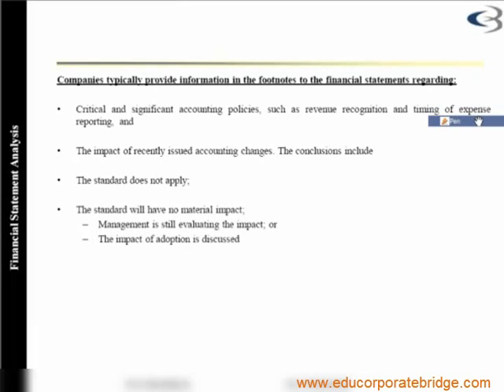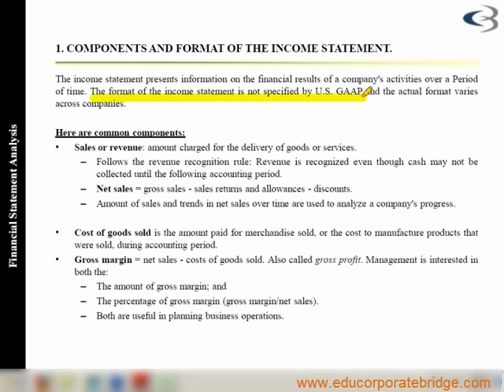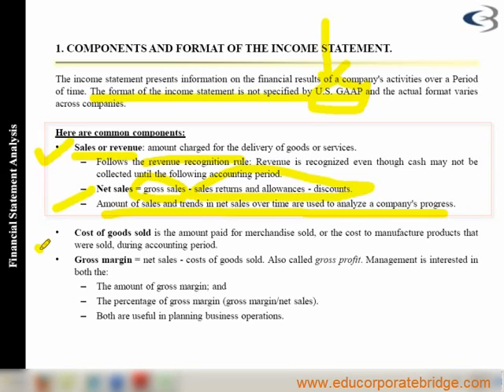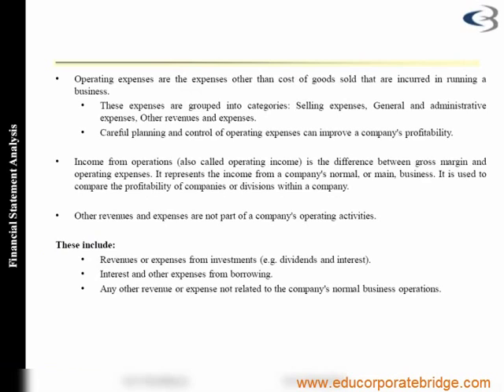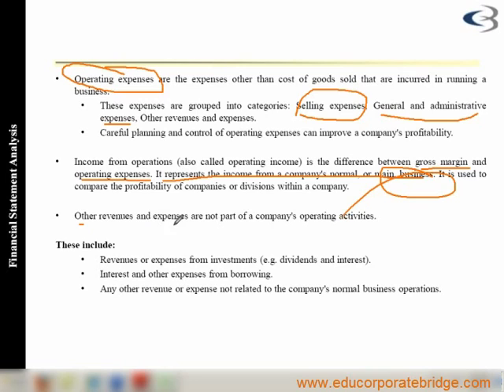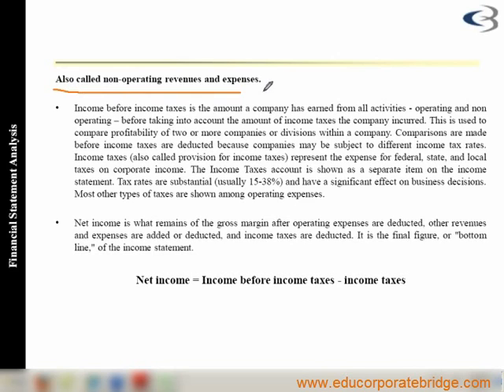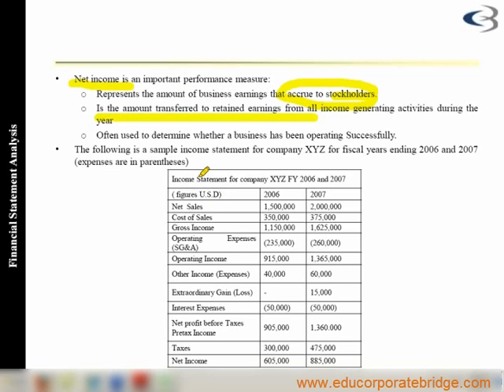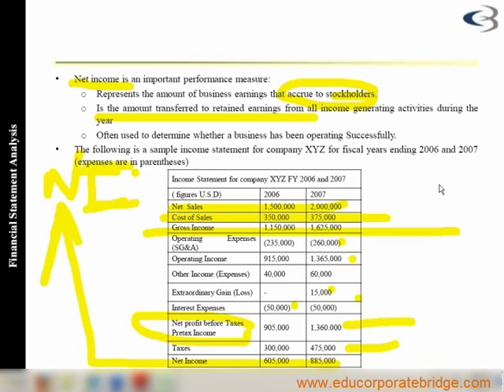CFA Income Statement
Welcome to Corporate Bridge YouTube Channel. This Video clearly explains you about CFA Income Statement.